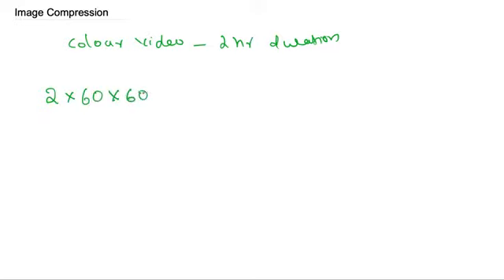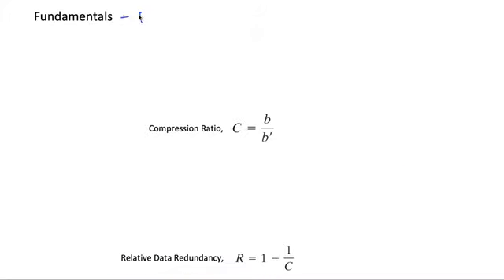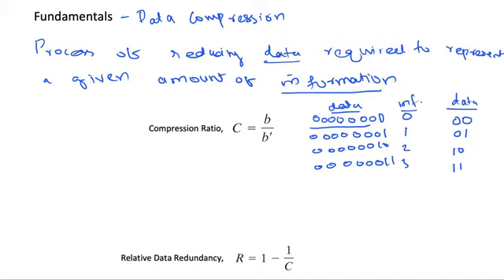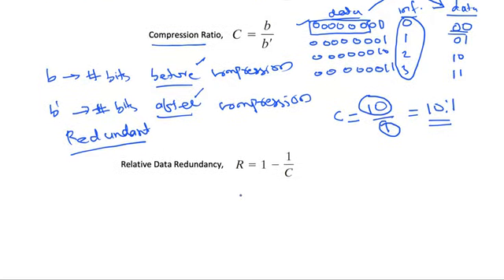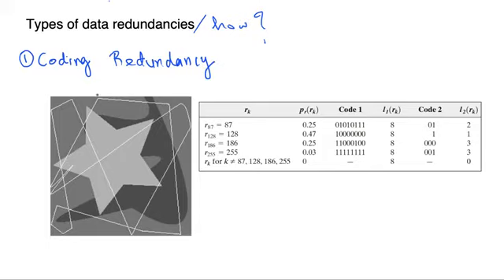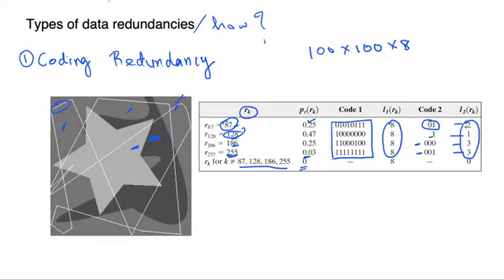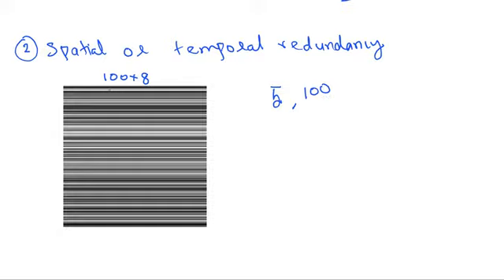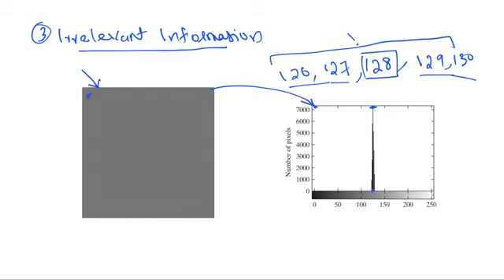Digital Image Processing FAll 2020 A,B | University of South Asia | Digital Learning | Ramsha Imran